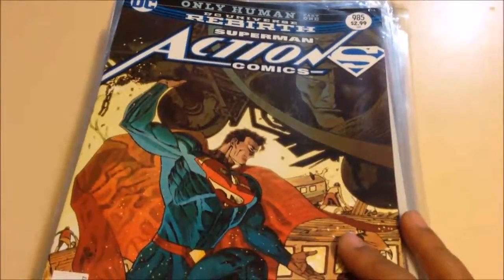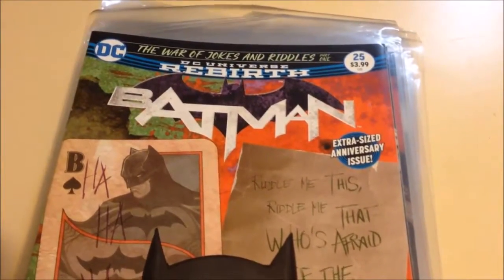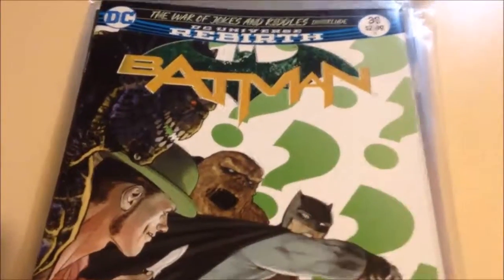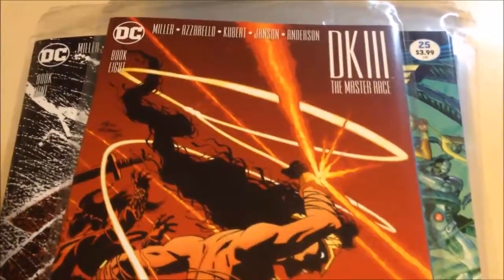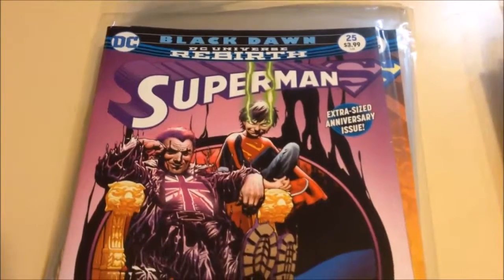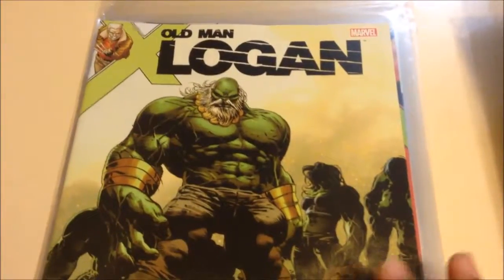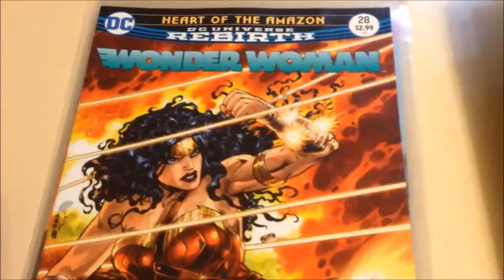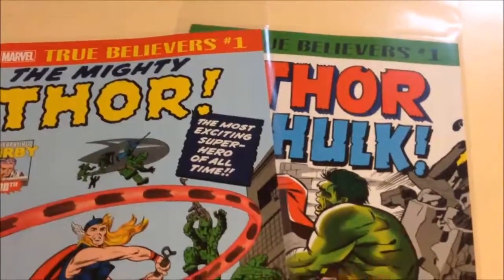Collection Pick-Ups, Vol.256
Welcome Youtube Friends!!!

After a long abscense, I was finally able to go to the Comic Book Store and very slightly take out some of the books on my file. Mostly DC stuff to talk about, with some Wolverine for good measure, so I hope you all enjoy!!!

Rates, Comments & Suggestions are always welcomed

Follow the Vault on Facebook, Instagram & Twitter:
Vargas Vault
Profesor Macabro